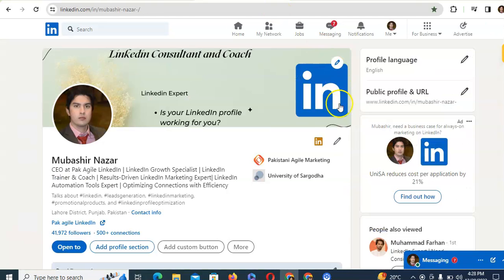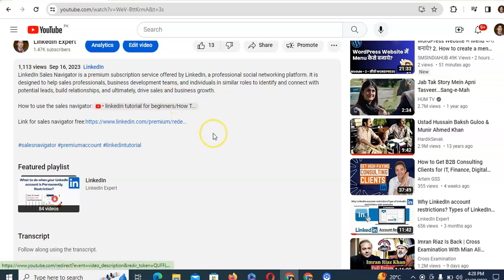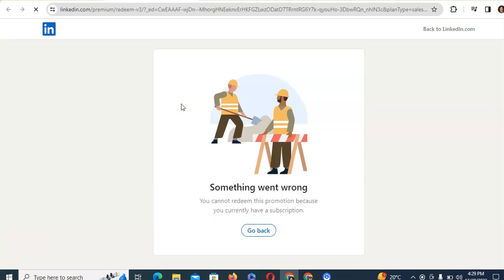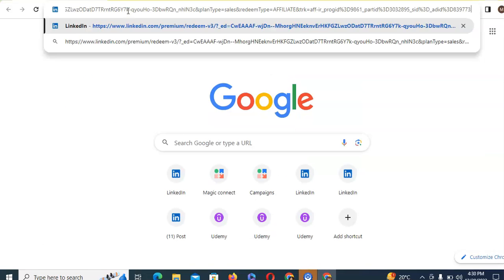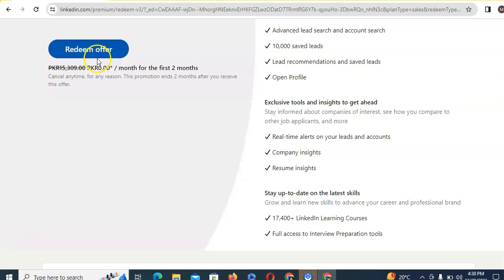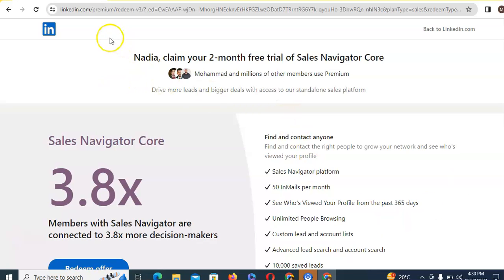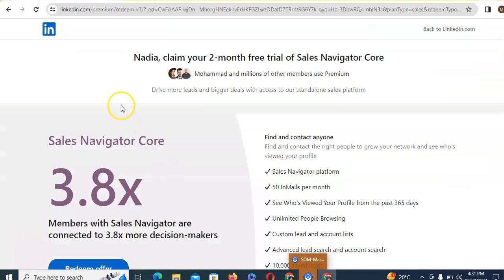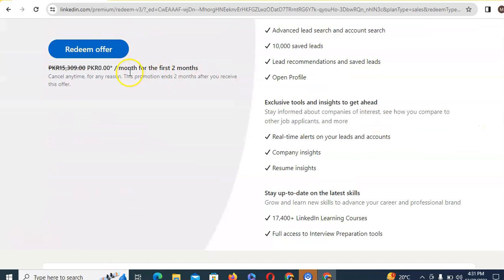How to Get Linkedin Sales Navigator Free for 2 Months/100% verified link/guaranteed free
LinkedIn Sales Navigator is a premium subscription service offered by LinkedIn, a professional social networking platform. It is designed to help sales professionals, business development teams, and individuals in similar roles to identify and connect with potential leads, build relationships, and ultimately, drive sales and business growth.